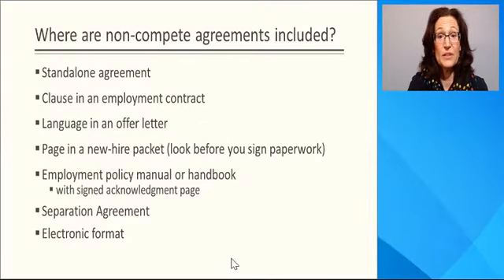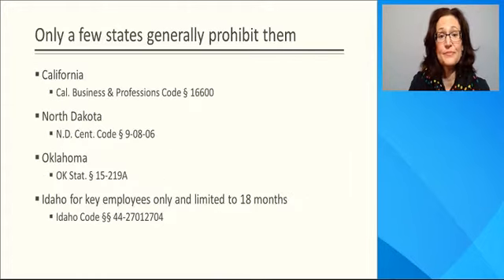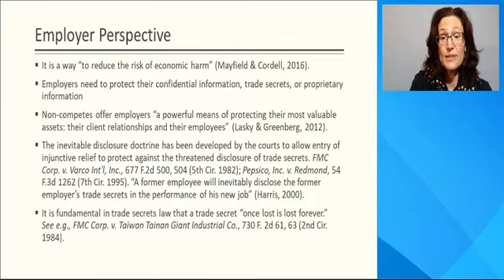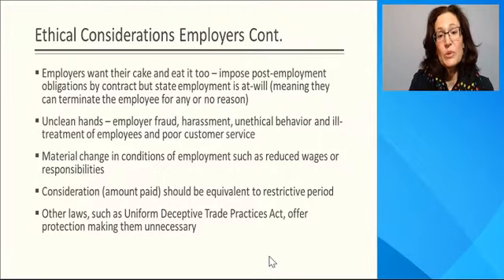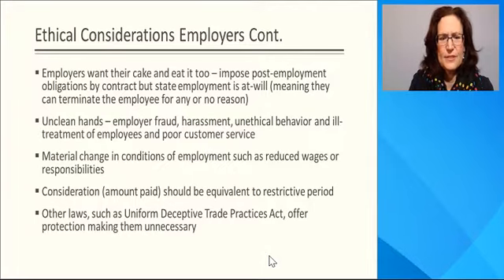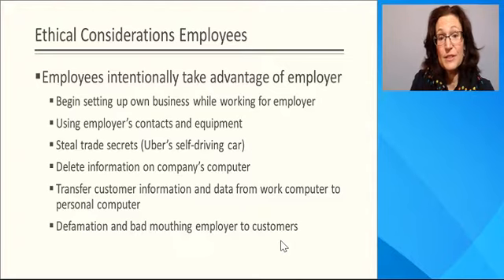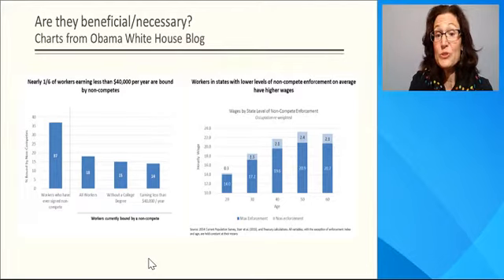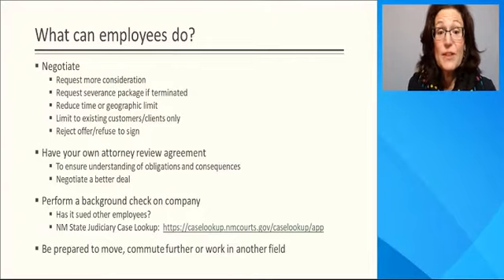IPP Presentation Non-Compete Agreement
Professor Greene Bus Law Class